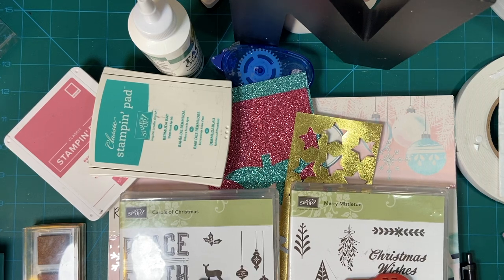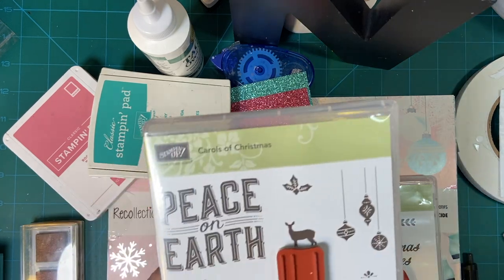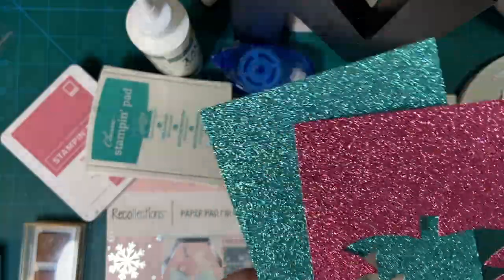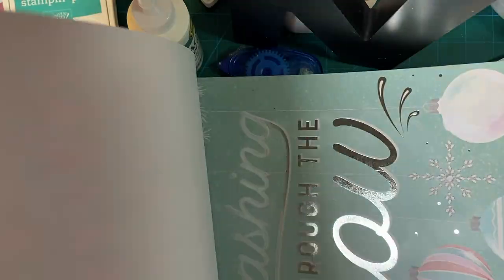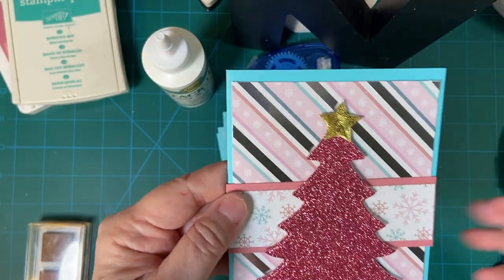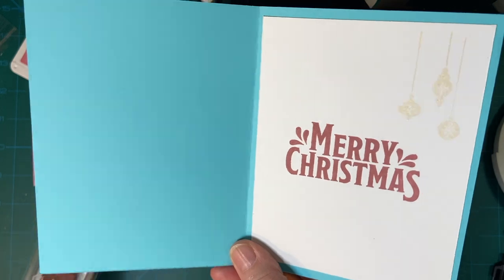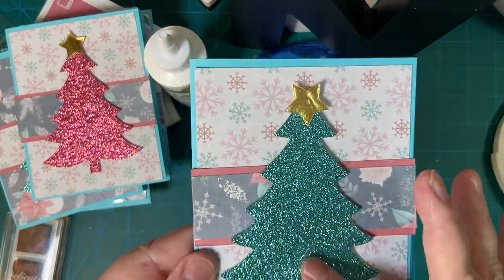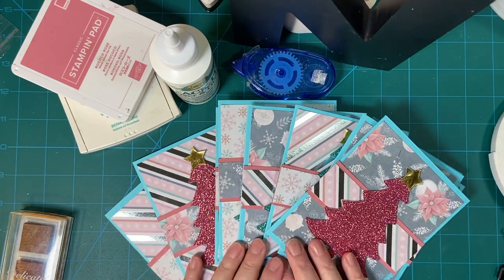Non-Traditional Colors/Christmas Tree Cards!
Happy New Year, everyone!  Welcome to another !0 on the 10th card collaboration!!  Today I am introducing some non-traditional colors into my mix of cards for this year!!

Amazon.  Foam Tape (2).
Glitter Paper Multicolors